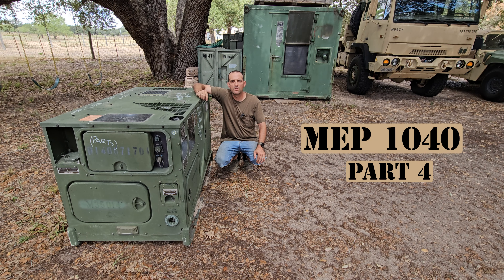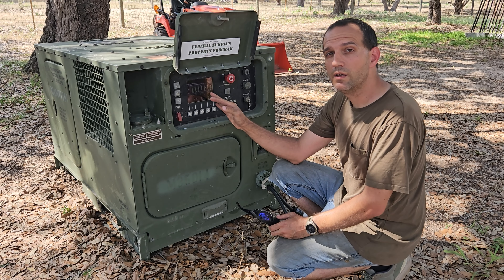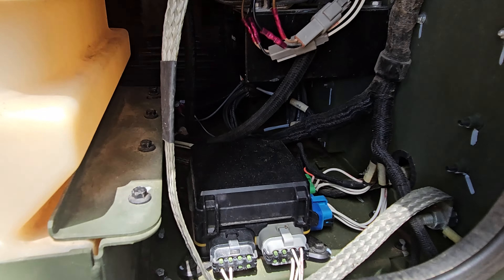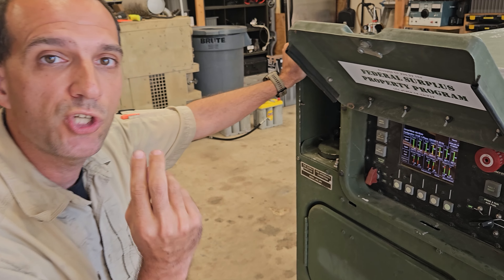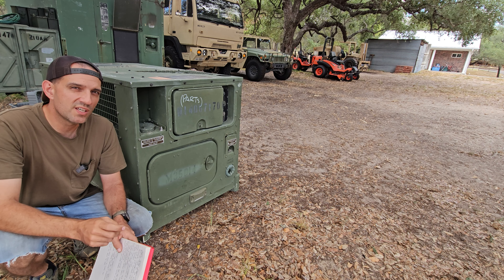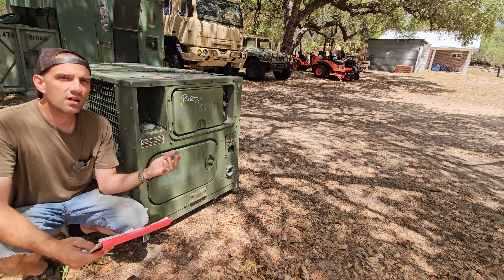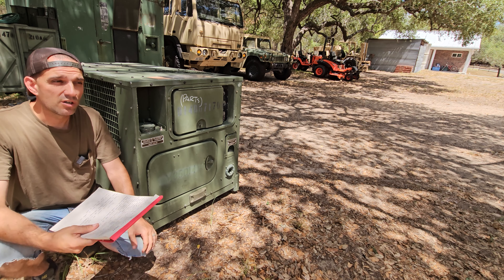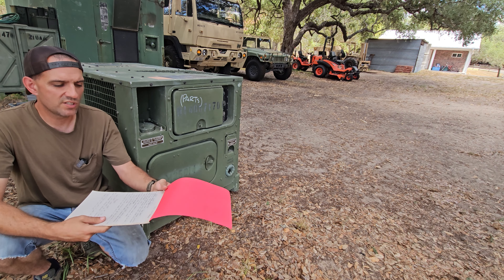MEP 1040 - Part 4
Part four of my rehabilitation of this MEP 1040 surplus military generator!